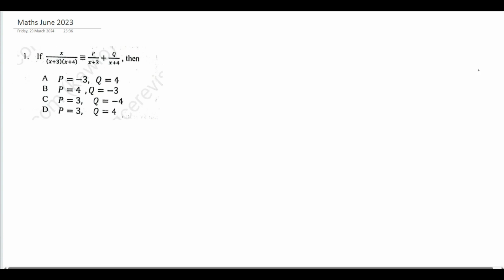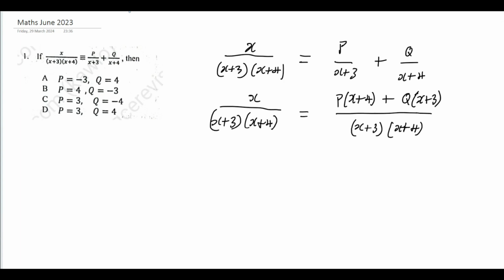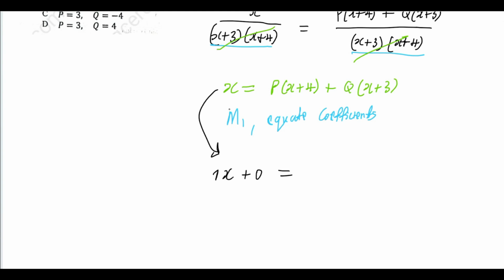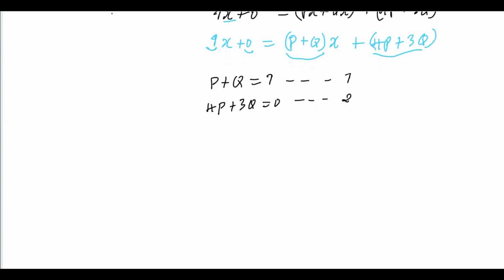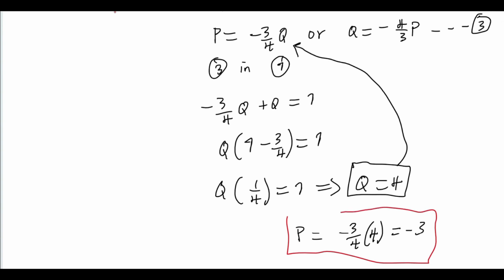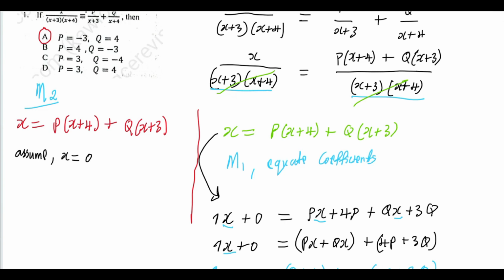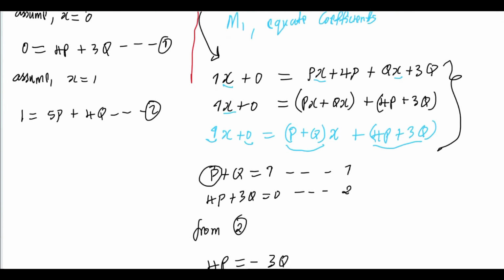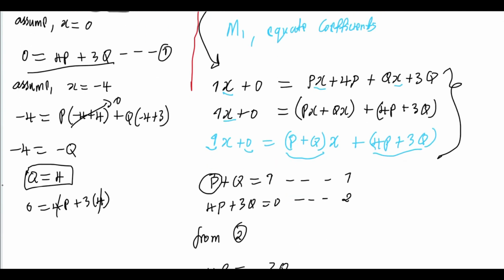How to solve Partial Fractions. (Solution to GCE 2023 Questions 1) - KET Academy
Welcome to our latest tutorial video! In this episode, we explore the step-by-step process of solving partial fractions, focusing on a specific question from the June 2023 exam paper (Question 1). Whether you're a student preparing for exams or someone looking to enhance your math skills, this video is designed to provide you with clear and concise guidance.

Join us as we break down the problem, offering detailed explanations and insights into the techniques used to tackle partial fractions effectively. From identifying the appropriate approach to manipulating expressions, we'll equip you with the tools you need to confidently solve similar problems on your own.

Whether you're new to the concept or seeking a refresher, this video caters to learners of all levels. So, grab your pen and paper, and let's delve into this mathematical challenge together!

"Welcome to KET Academy! Join us on our mission to transform education in Cameroon and Africa. Let's unlock the potential together! KETAcademy EducationTransformation EmpoweringStudents"